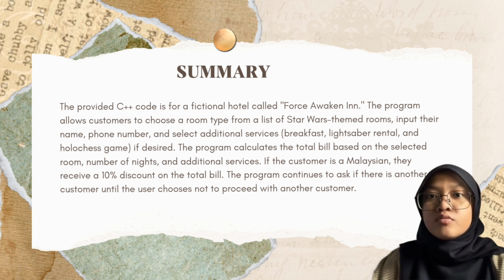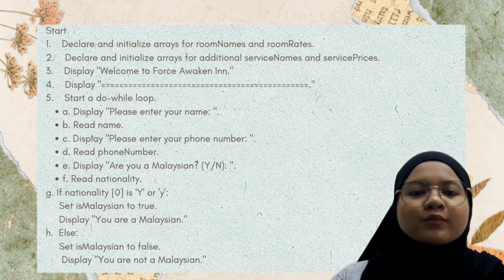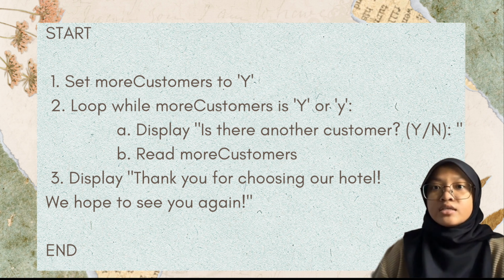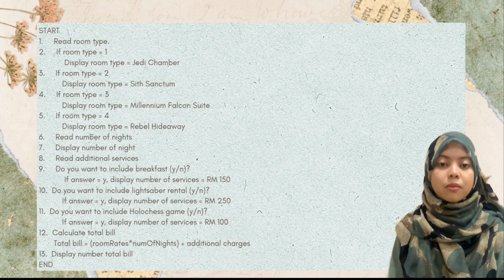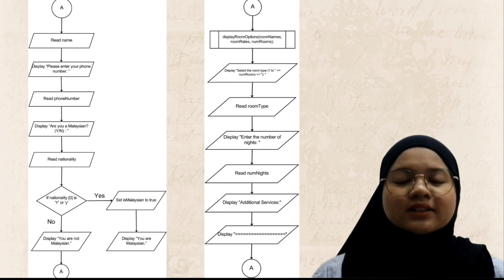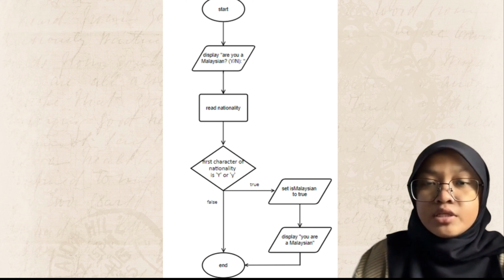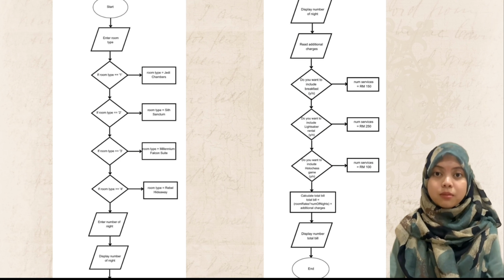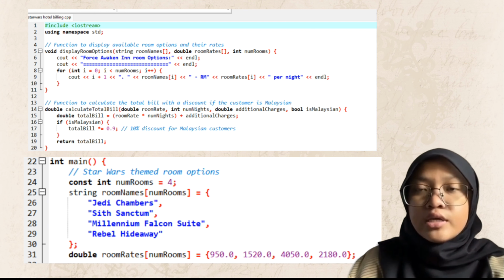CSC 126 - HOTEL BILLING PROGRAM